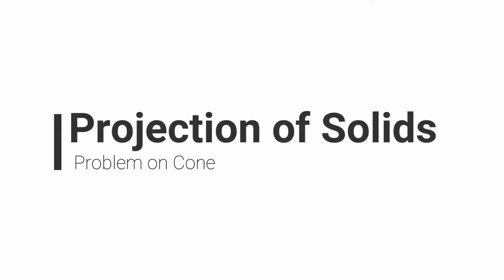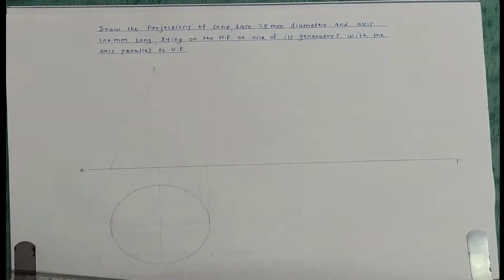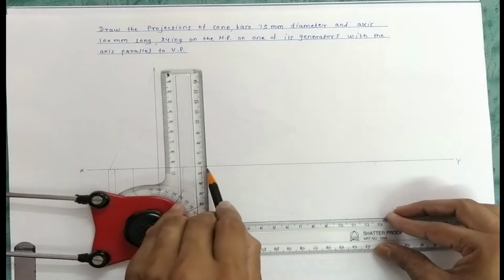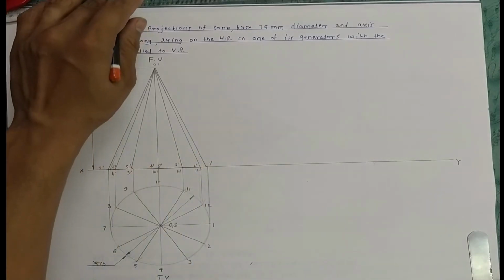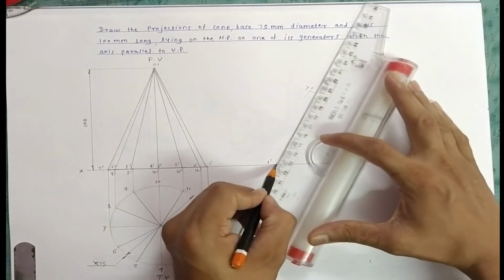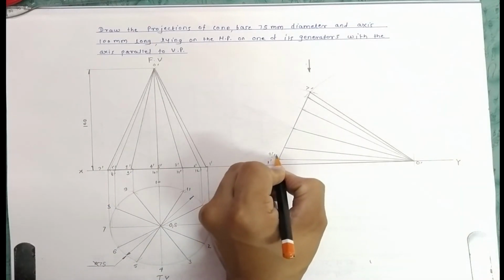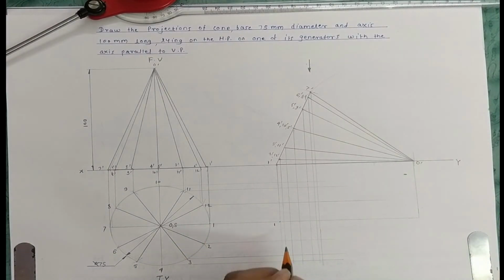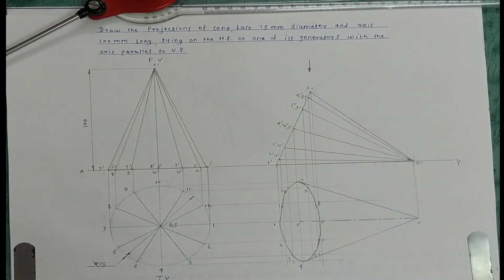projection on cone